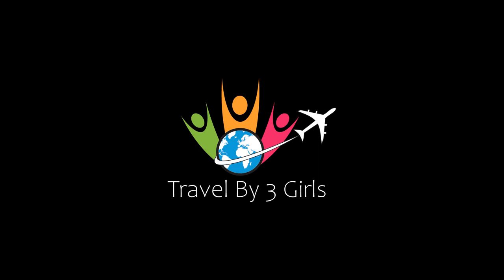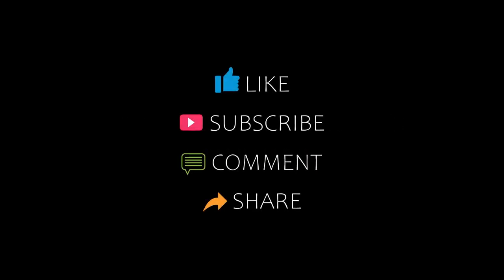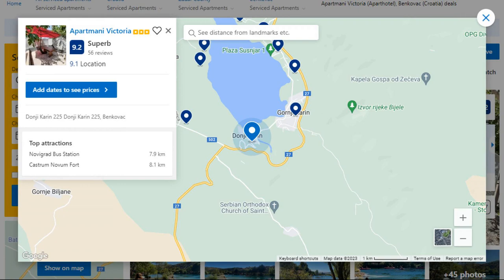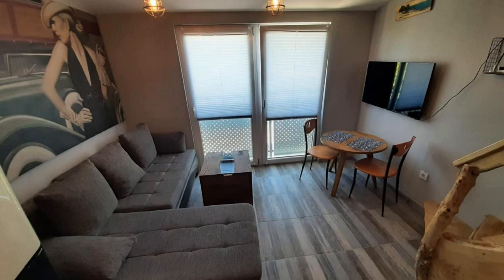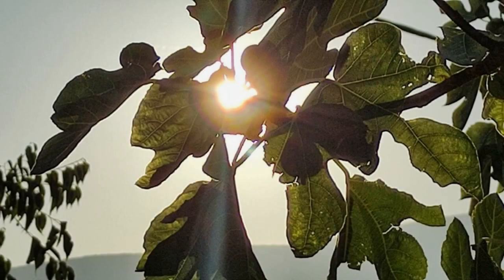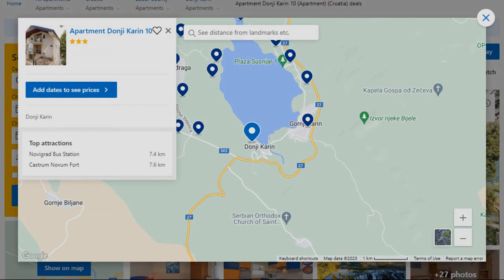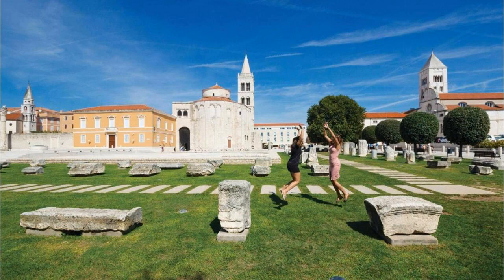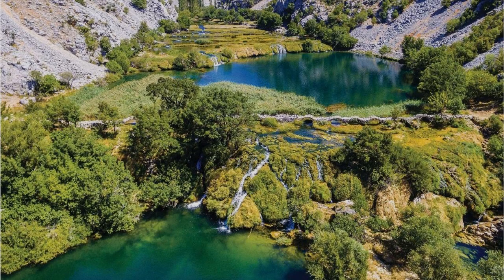Top 5 Recommended Hotels In Donji Karin | Best Hotels In Donji Karin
1) Holiday house VILLA ROSE *** on the beach, Donji Karin

Queries Solved:
1) Top 5 Recommended Hotels In Donji Karin
2) Top 5 Hotels In Donji Karin
3) Top Five Hotels In Donji Karin
4) Top 5 Romantic Hotels In Donji Karin
5) 5 Best Hotels For Couples In Donji Karin
6) Hotels In Donji Karin
7) Best Hotels In Donji Karin
8) Top 5 Luxury Hotels In Donji Karin
9) Luxury Hotel In Donji Karin
10) Luxury Hotels In Donji Karin
11) Luxury Stay In Donji Karin
12) Top 5 4 Star Hotel In Donji Karin
13) Best 4 Star Hotel In Donji Karin
14) 4 Star Hotel In Donji Karin

Track Title: Reasons To Hope
Artist: Reed Mathis